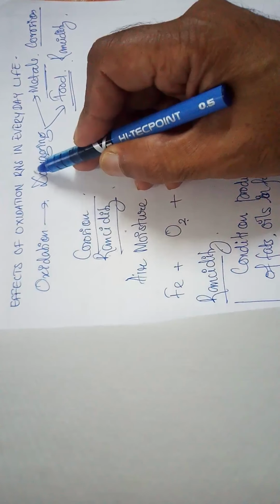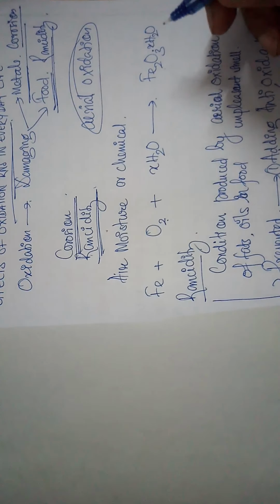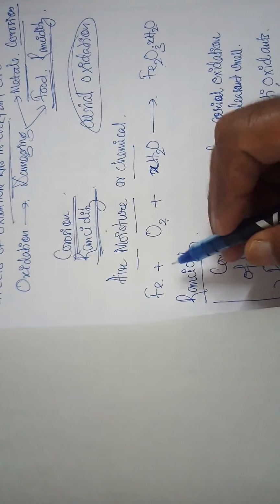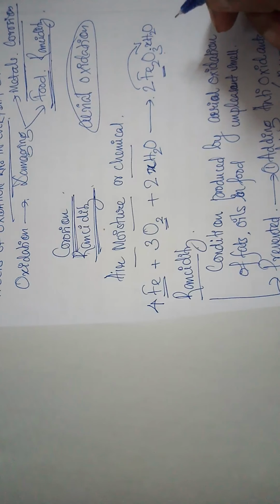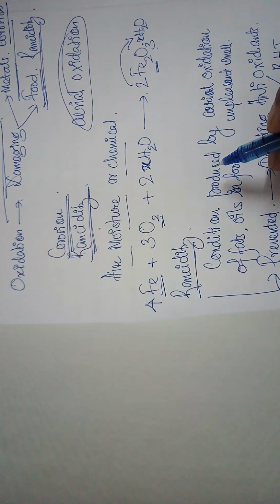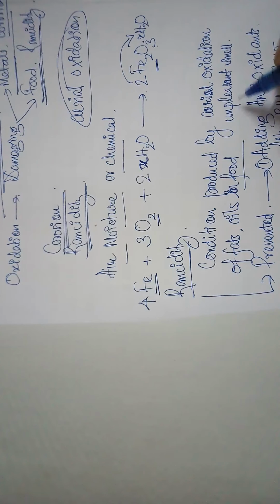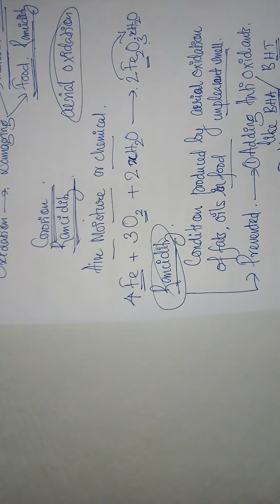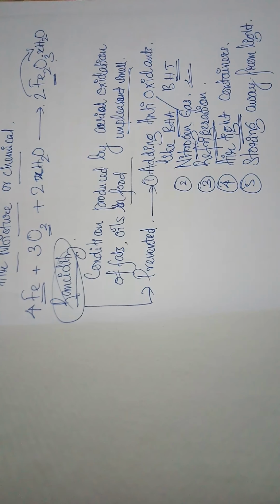Chemistry Class X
Effects of oxidation reactions in everyday life